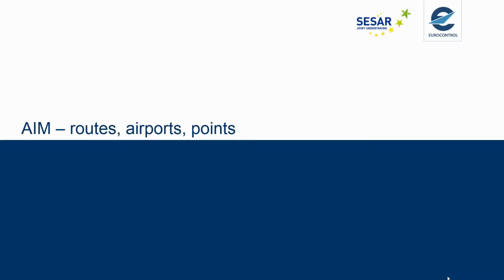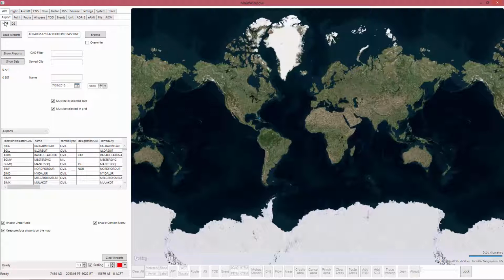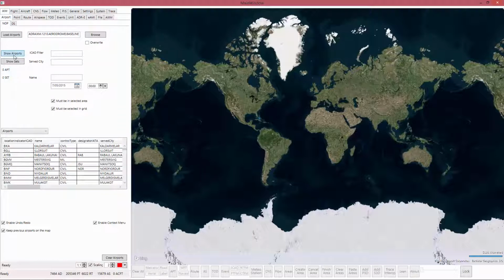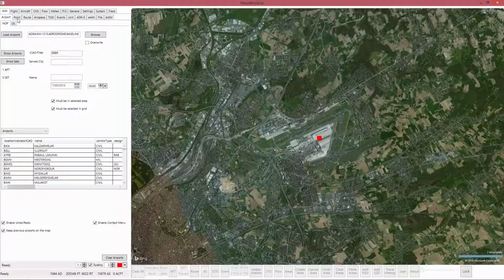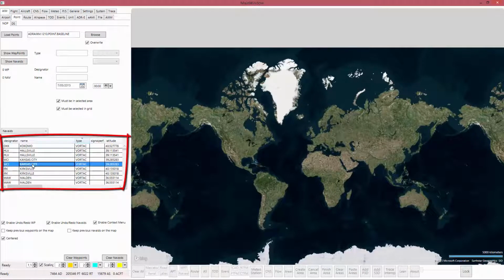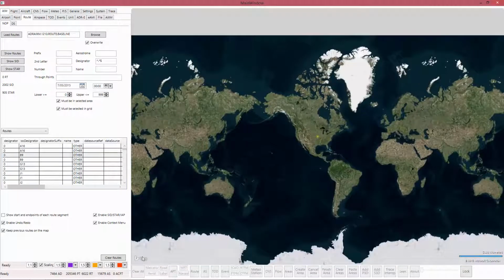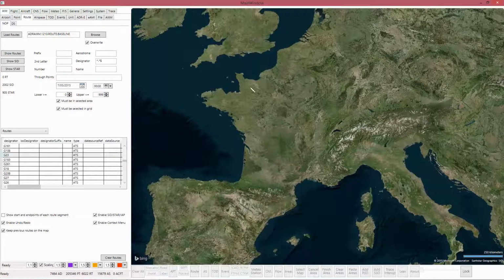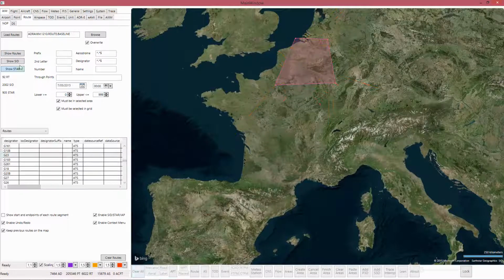03 - AIM/Routes,Waypoints,Navaids,...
This video shows how to display routes, airports, navaids,... on the map with the Jumpstart DC